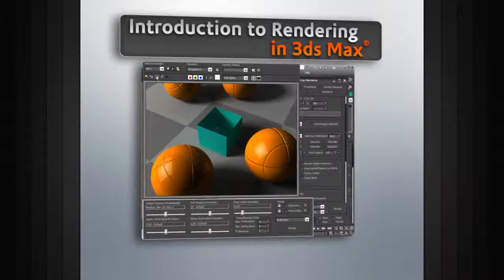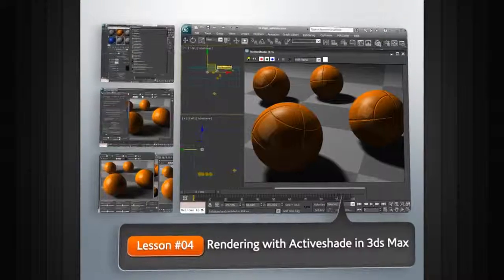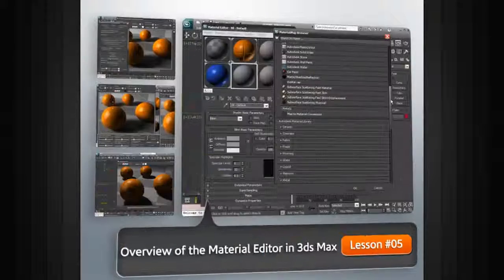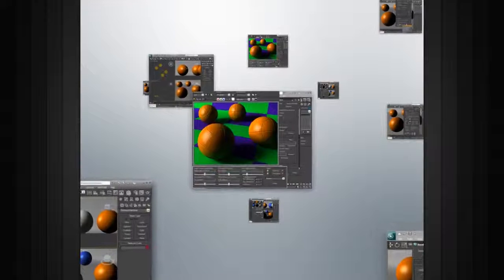01 Introduction and Project Overview